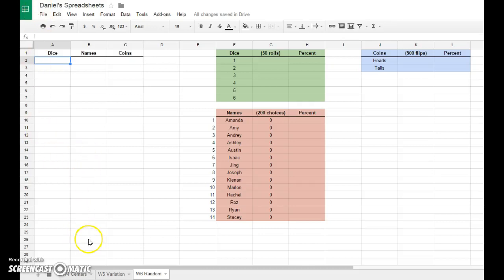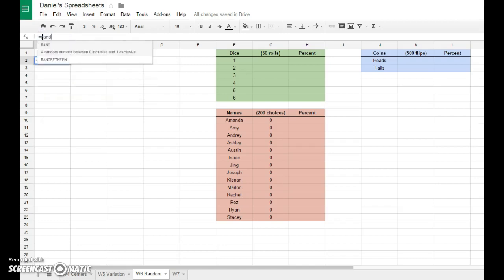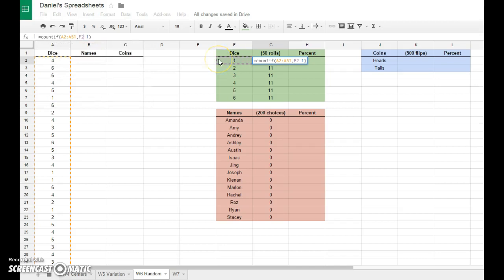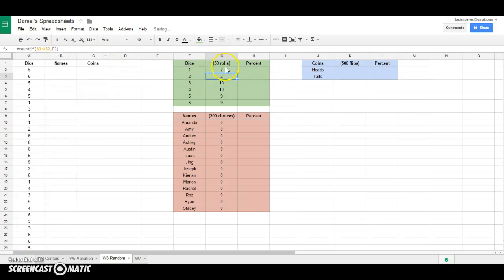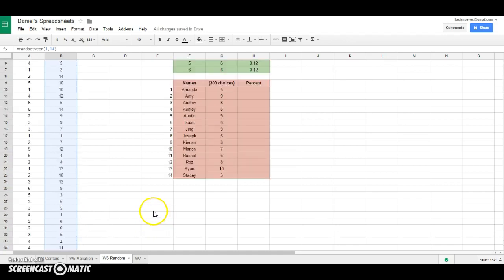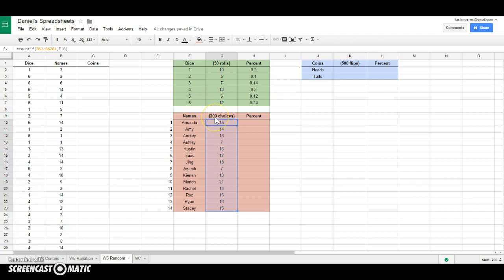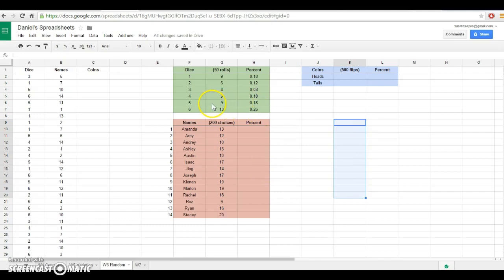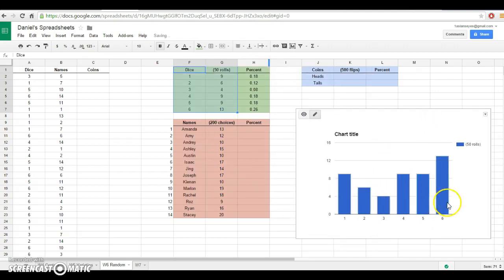EMU MATH 140 W6 Spreadsheet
Random number simulations